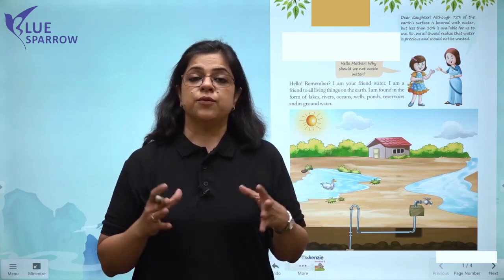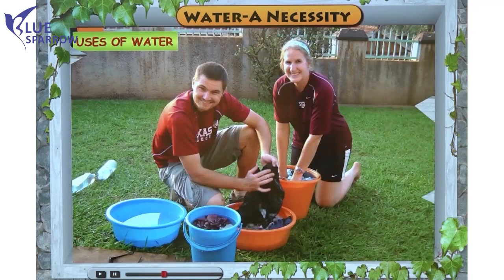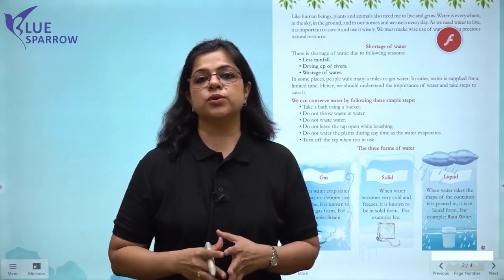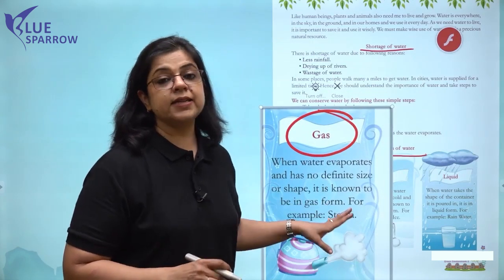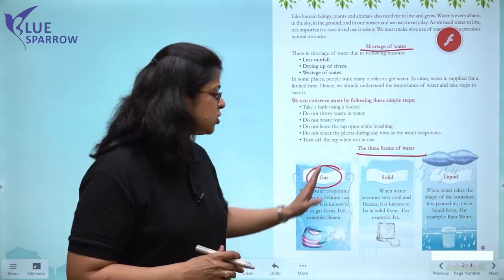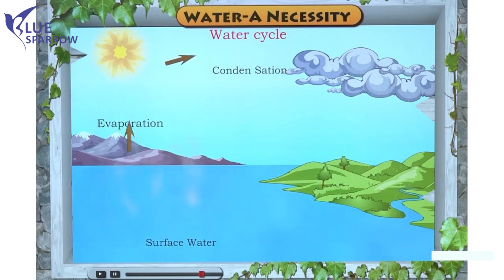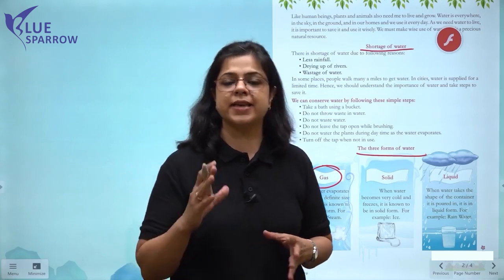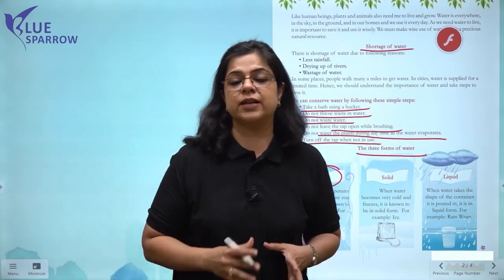Ch 13 Water Around Us